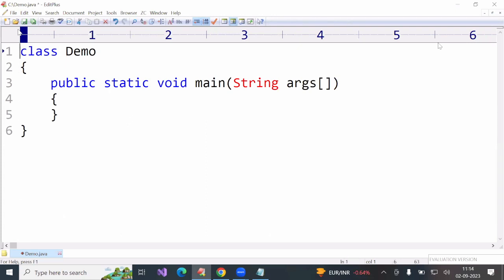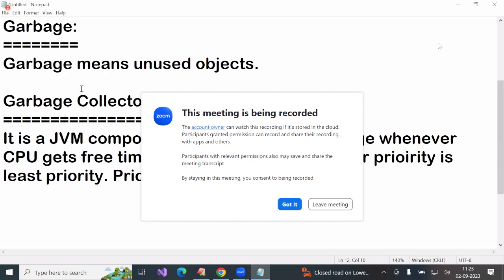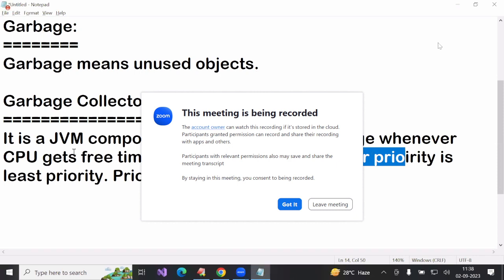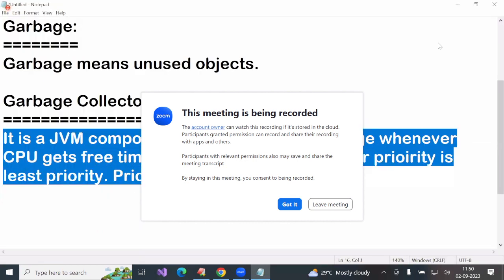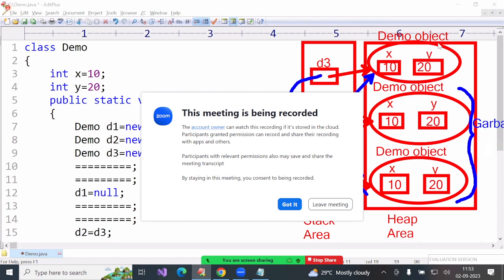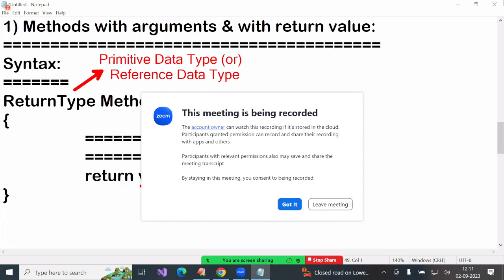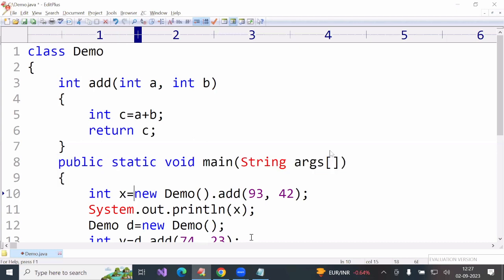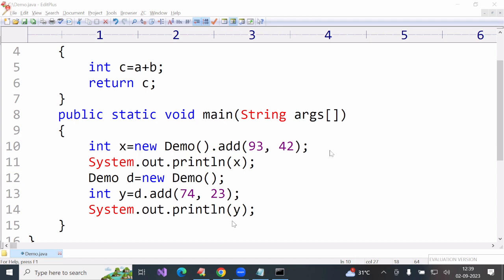garbage,garbage collector ,method ||java-6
in this video we are discuss about garbage,garbage collector,method